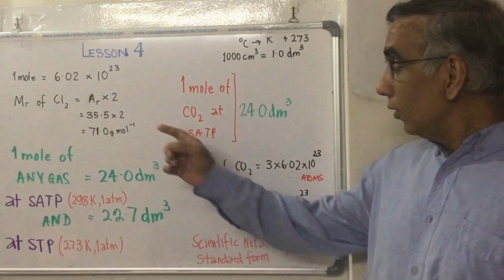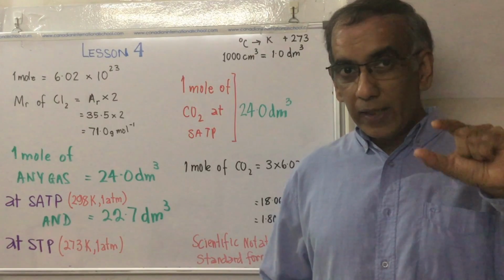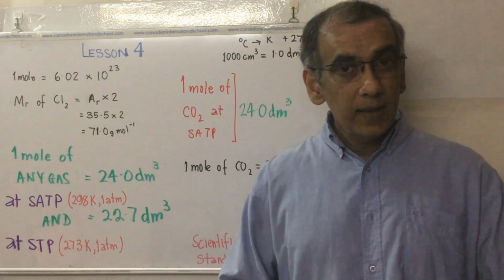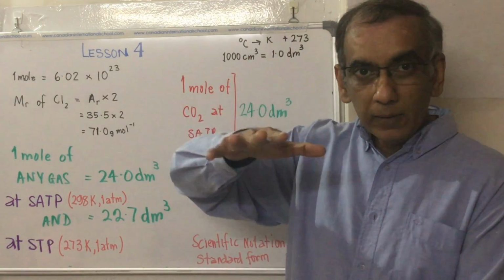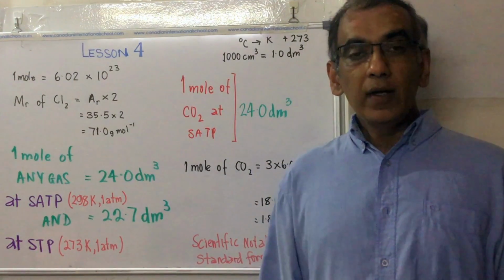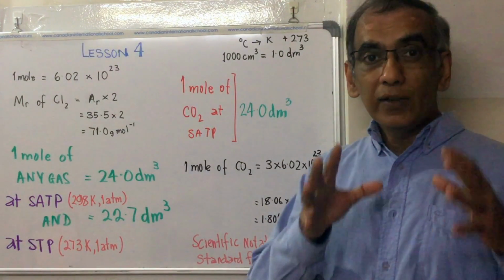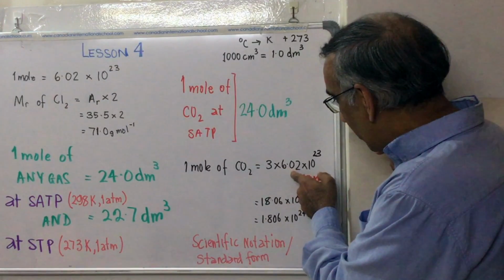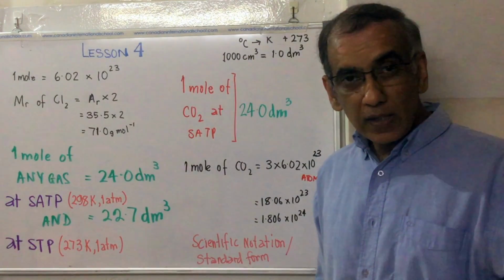Lesson 4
Lesson 4-An Introduction to IB Chemistry